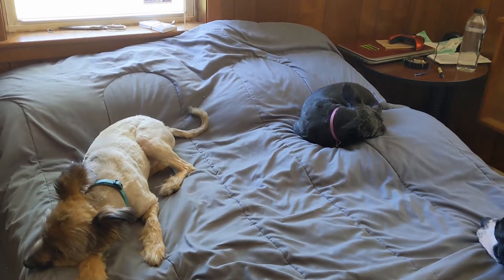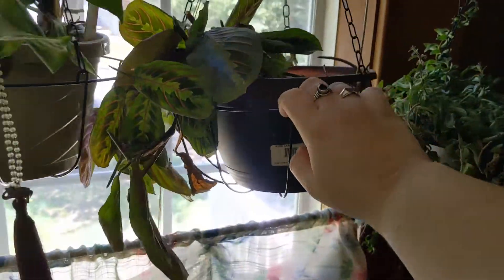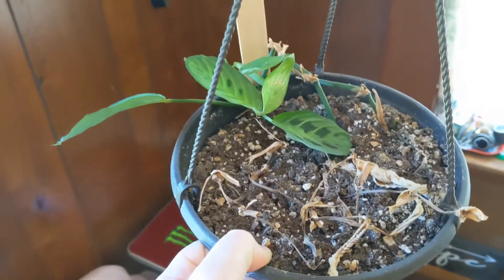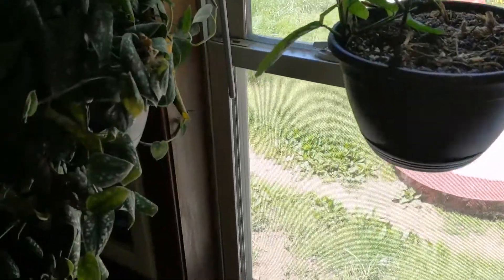Quick Plant Tour (Bedroom/Kitchen) before summer time rearrangements!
Hey Guys so the small pups got a haircut... Booboo is not impressed, but Bear could careless. ANYWAY... I though I would do quick plant tour of the bedroom/kitchen before I start moving things around and putting plants in the sunroom for the summer. Some are doing great as always and some are in need of the summer heat/humidity/light to bounce back.